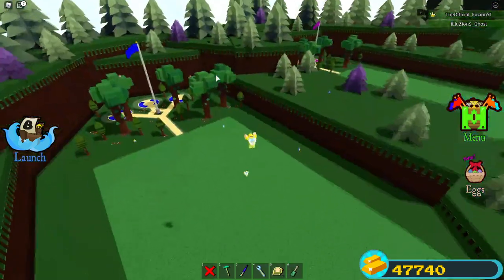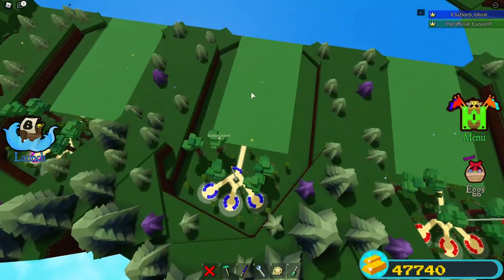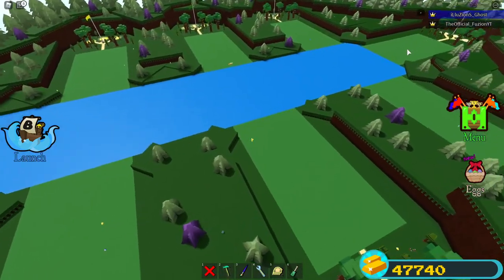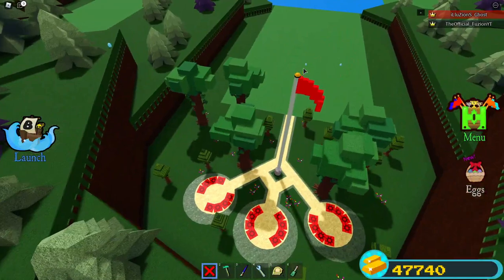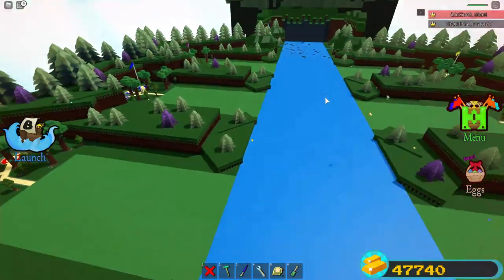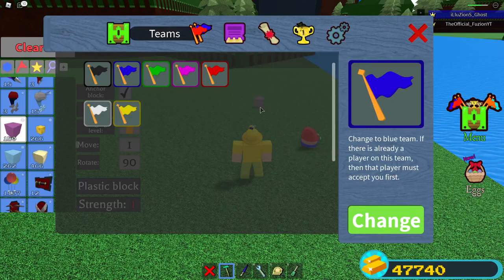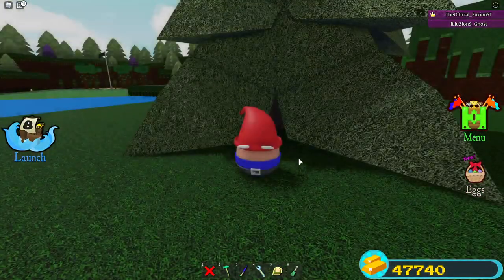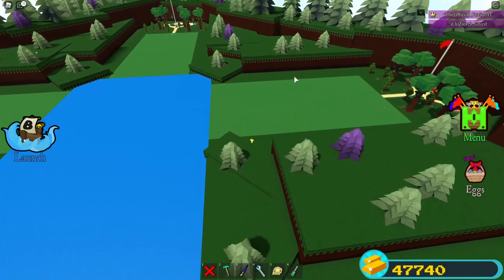how to get *HIDDEN* EGG!! | Build a Boat for Treasure ROBLOX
In todays vid we go over how to get the new hidden egg in build a boat for treasure ROBLOX